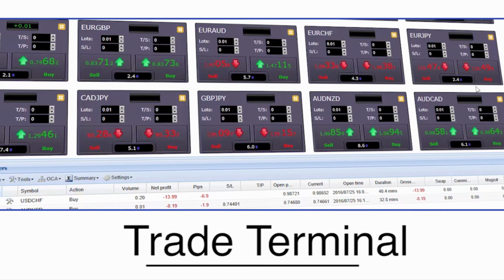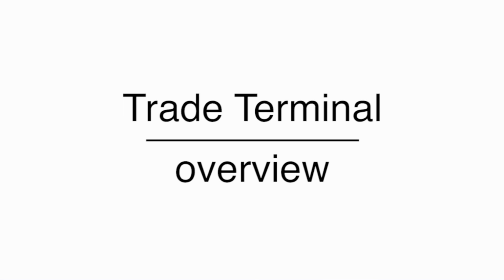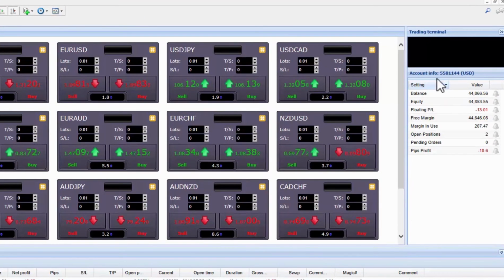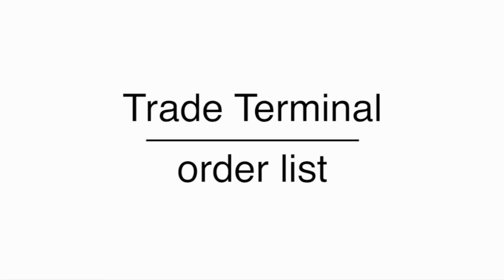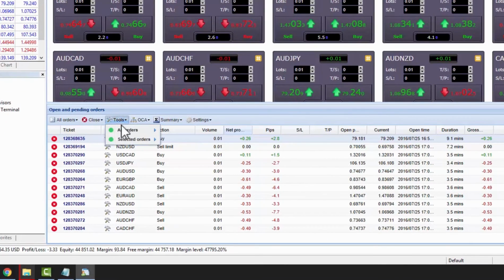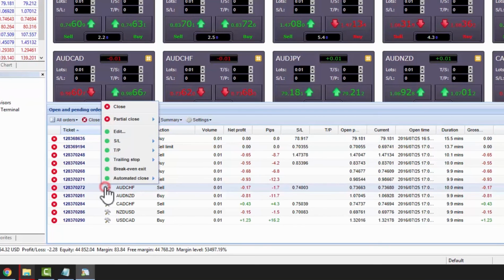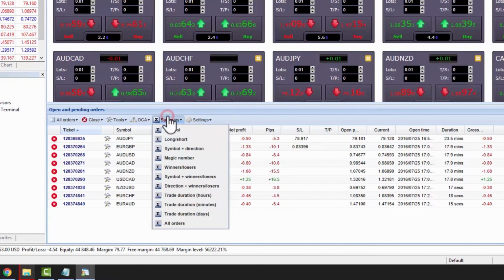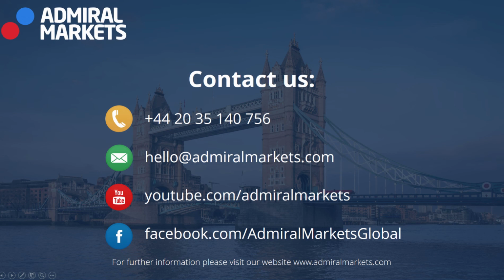MT4 Supreme Edition: Trade terminal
The trade terminal allows you to place multiple instruments orders at the same time. Once again a simple and compact view with all of the same features as the Mini Terminal and spread across multiple instruments.